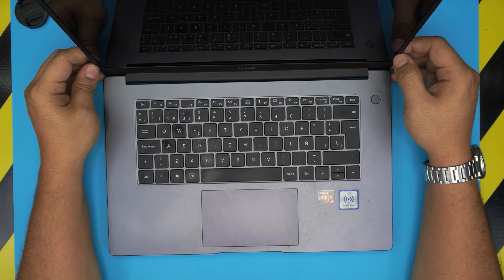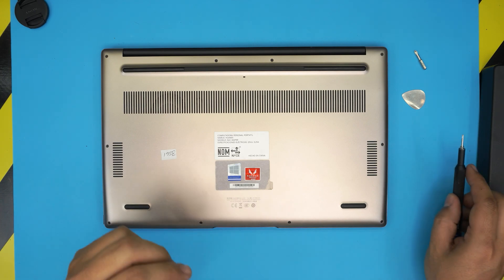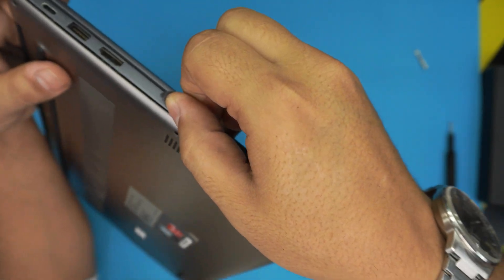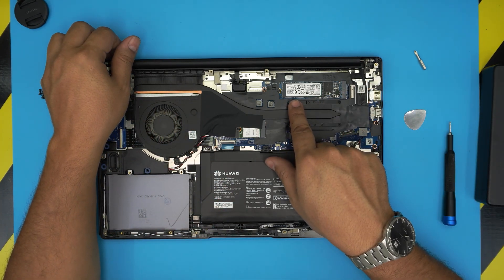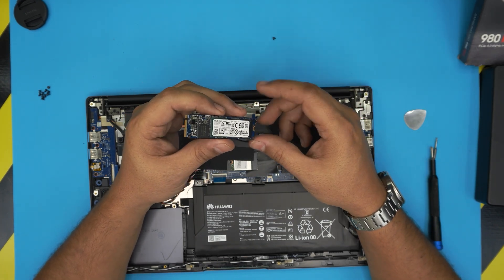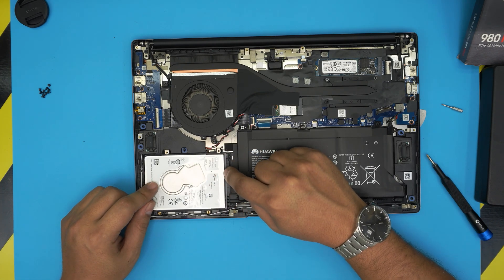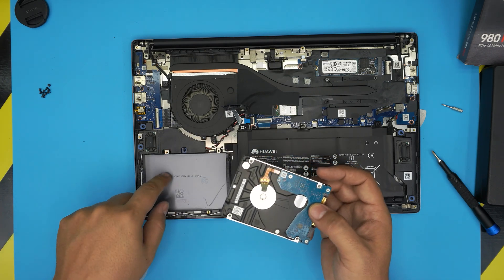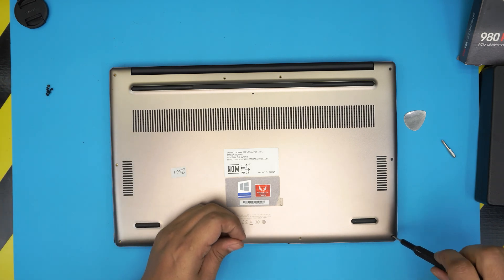Huawei D15 Boh Wap9r 💻 M.2 SSD NVME Upgrade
In this video i will show you how to upgrade the storage for Huawei D15 Boh Wap9r 💻 laptop STEP By STEP.
🔵 Adaptor for 2.5'
🔵 BEST NVME
🔵 2nd Best
👉 Tools used:

› Bitcoin: 1Gc6ekScTjvcnSHoFGvu7nbBo3cyYzfsAL
› Ether (ETH): 0x9dd9F855DAE0586980Ef7786E53e4E275BdC6985
› Litecoin (LTC): LTFQ14vaan4Fc3QqW3cn4NnWV7cvgrXWhk
› Bitcoin cash (BCH): qp4mecuy2q2rqvctdpuv5m0m05y6r8g64c3a48gf78
› TrueUSD (TUSD): 0x9dd9F855DAE0586980Ef7786E53e4E275BdC6985
› XRP (ripple) : rNBVHSfb3iZXYaWm491zVBzYfaxnNnAoCs
› Doge coin: DGspV9CkUqYJUb4ygNVz4aekmgmq5i12Pe